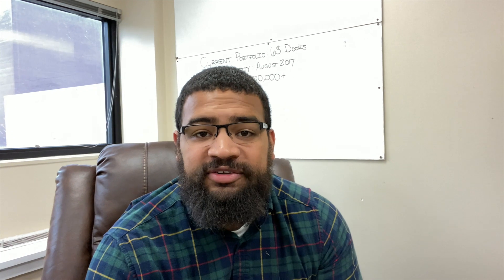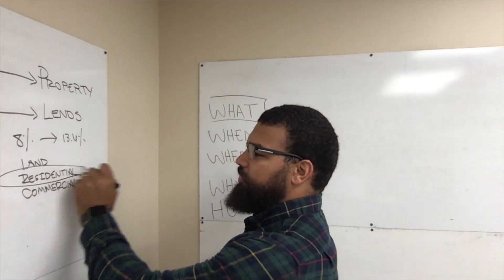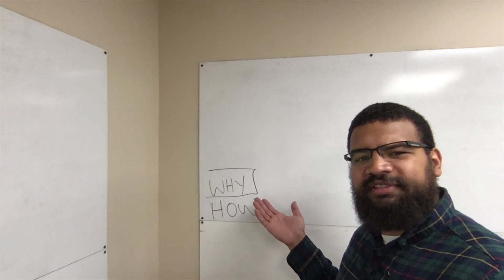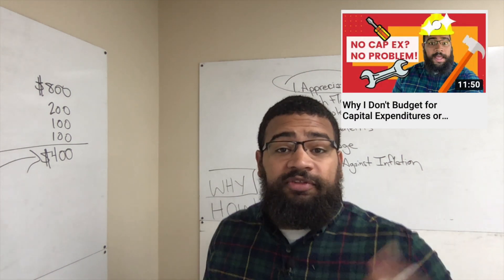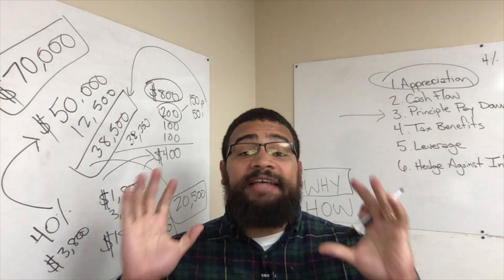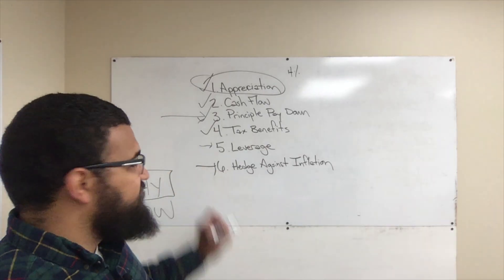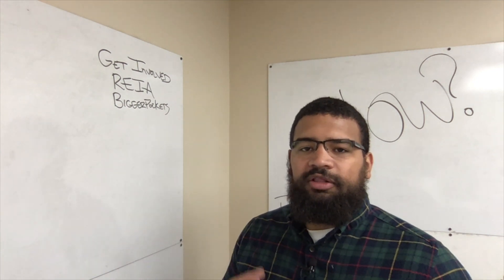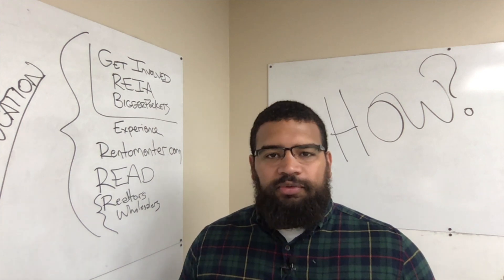Real Estate Investing for Beginners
In this video, I'll be discussing the basics of real estate investing for beginners. In true storytelling fashion, I'm discussing the: who, what, when, where, why, and how for investing in real estate. This is a phenomenal introduction to real estate investing.

Who: Everybody! It doesn't matter how young or how old.

What: We discuss the main types of Investing in Real Estate, both residential and commercial.

When: RIGHT NOW! You should invest in real estate as quickly as possible!

Where: You can invest in real estate wherever real estate can be found! It doesn't matter if it is in the city, county, state or even country that you live!

Why: Real Estate Investing is an incredible vehicle to generate wealth. I highly six reasons, and these are:
1. Appreciation
2. Cash Flow
3. Principle Pay Down
4. Tax Savings
5. Leverage
6. Hedge against Inflation

How: The easiest way to get started in real estate is by learning as much as possible. There are associations, real estate mentors, other real estate investors, websites like books, podcasts, and YouTube Channels like mine :)

From house hacking, buying large apartments, to purchasing one rental at a time, or using the brrrr strategy, you CAN and SHOULD get into real estate investing as quickly as possible to build wealth, create a better community, and pass on wealth to your future generations!